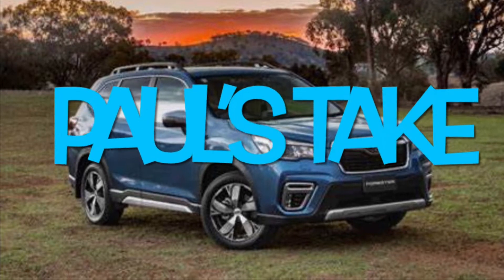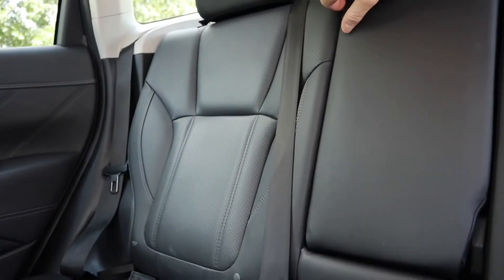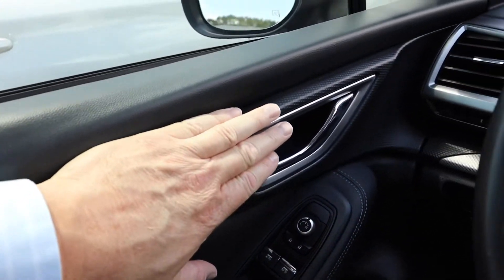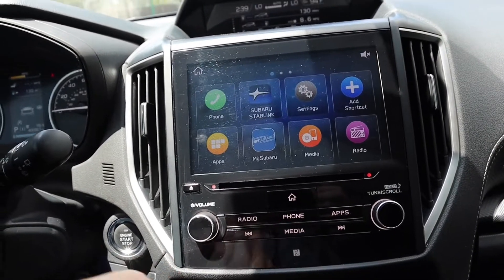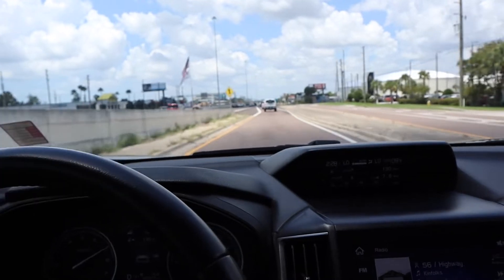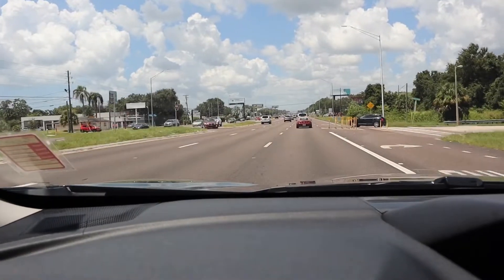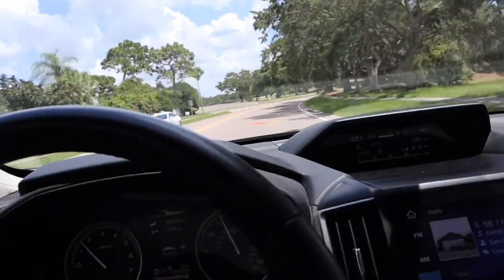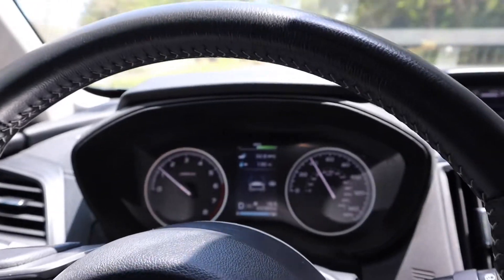2020 Subaru Forester Limited Review!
2020 Subaru Forester Limited Review!
Questions? Call or see me at Fitzgerald Subaru in Clearwater Florida!